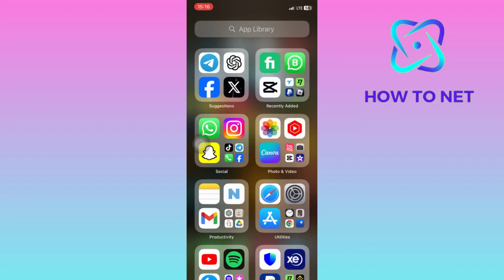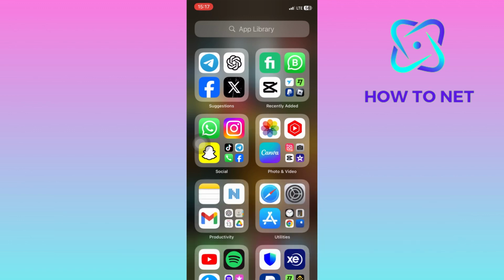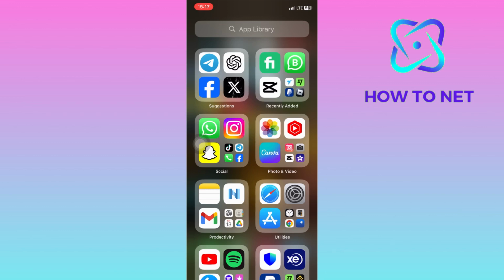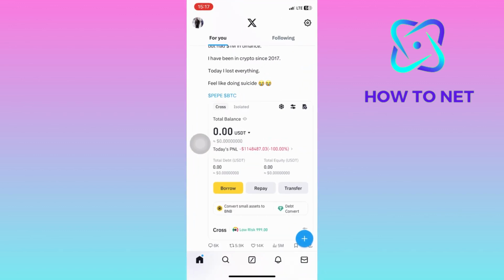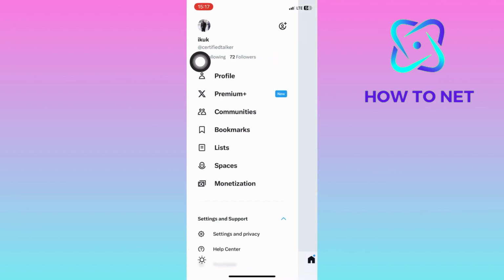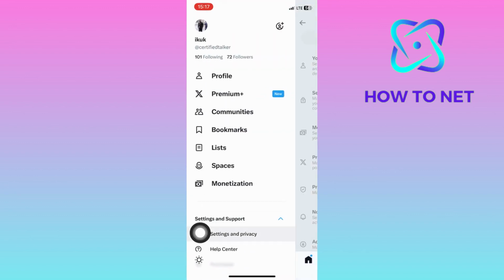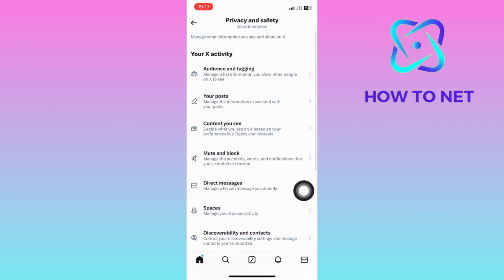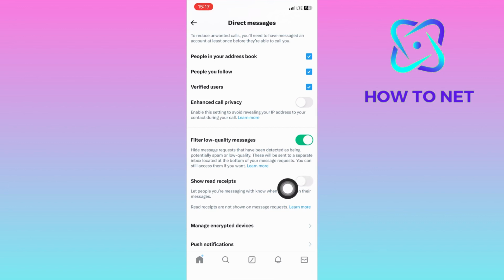Turn Off Twitter Read Receipts | hide read receipts on X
In this Simple video tutorial, am going to share with you how you can turn off read receipts on your x account. By turning off read receipts on Twitter, users can safeguard their privacy and control their communication experience. This feature allows individuals to manage their response times without feeling pressured to reply immediately, fostering a more relaxed atmosphere on the platform and enabling users to engage with messages on their own terms

Hide twitter read receipts.